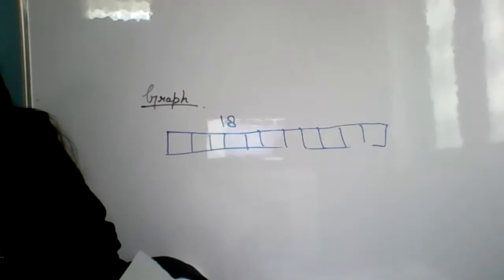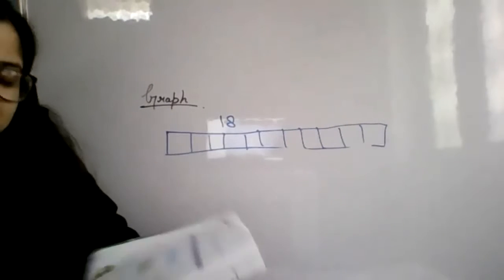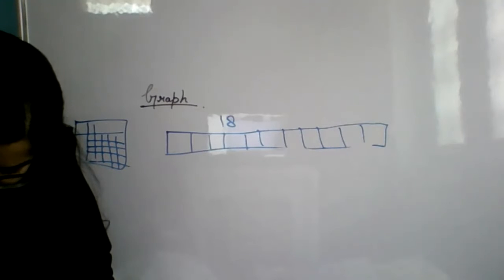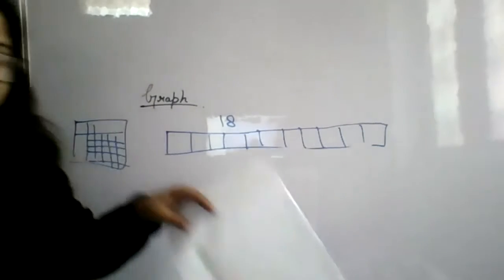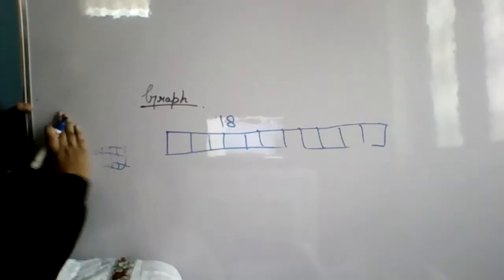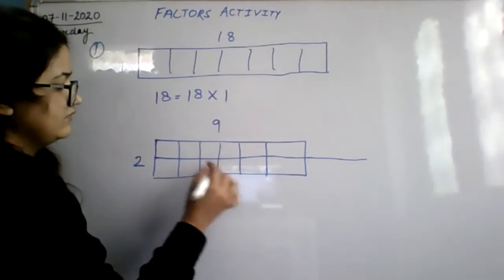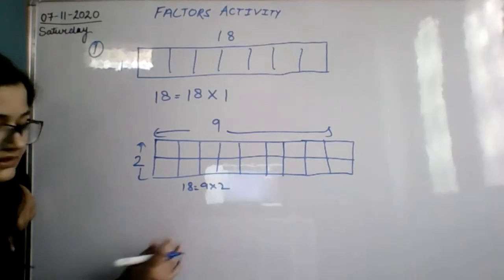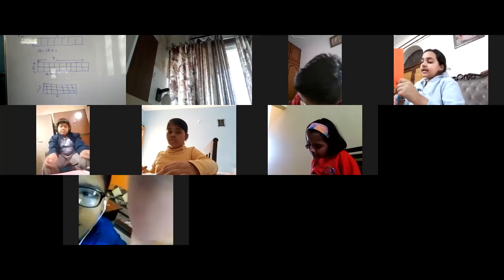MATHS IV B PERIOD 6TH 07-11-2020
ACTIVITY FACTORS